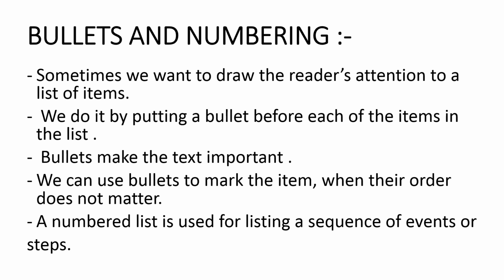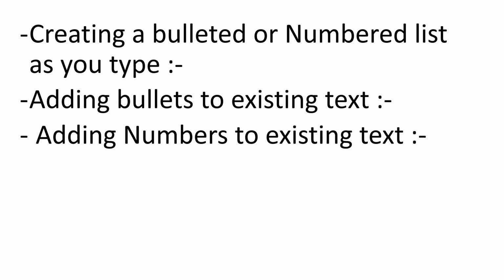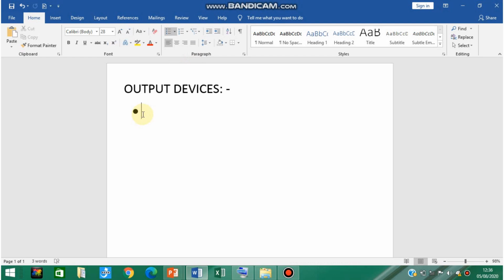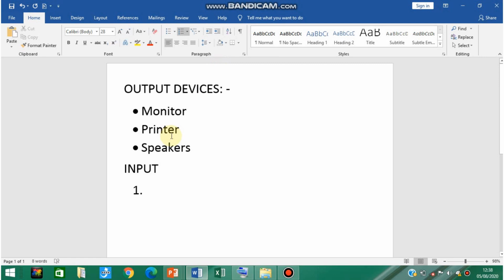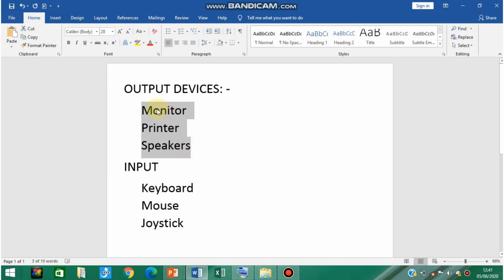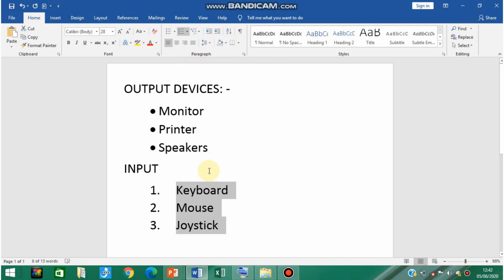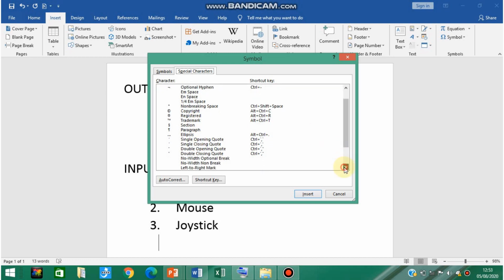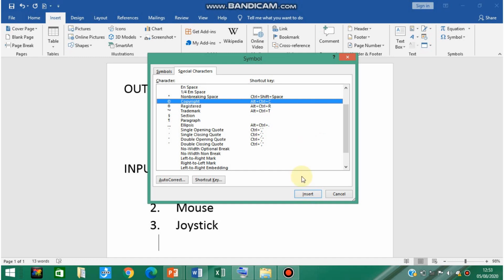CLASS 5 -CHAPTER 5 - MORE EDITING FEATURES OF MS WORD - PART 2